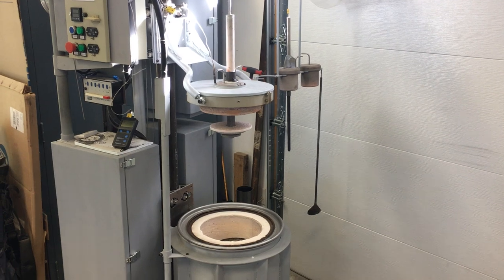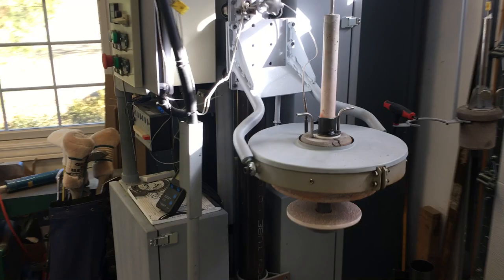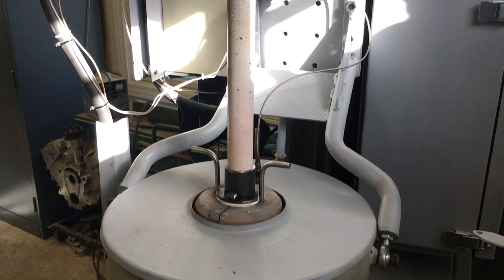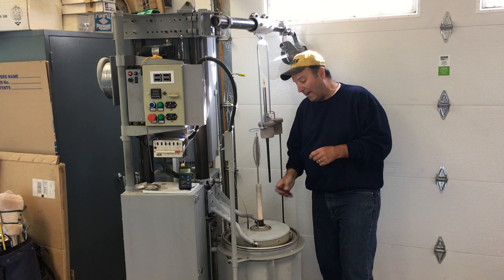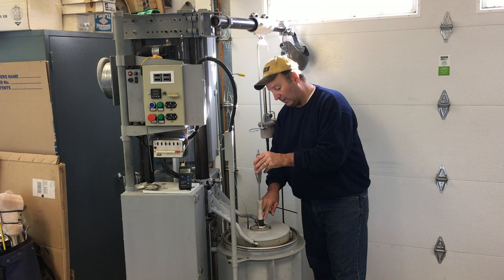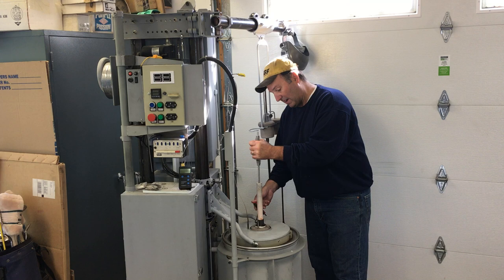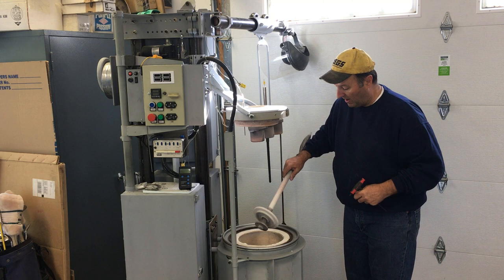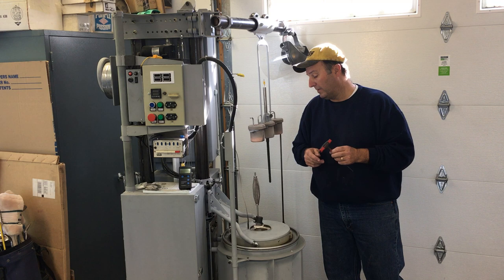7 Using Lance Dry Run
Dry-run description of using castable refractory foundry degassing lance for use with molten aluminum.